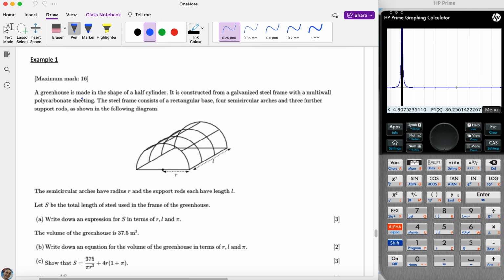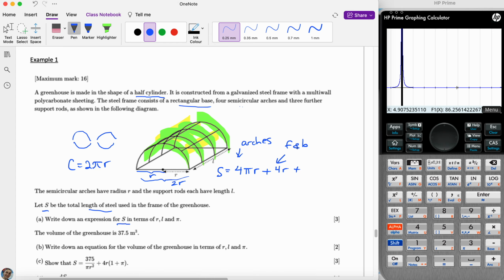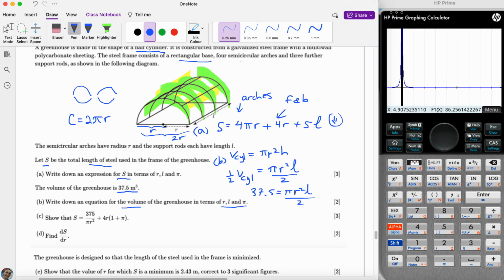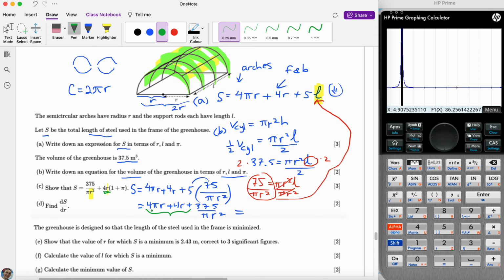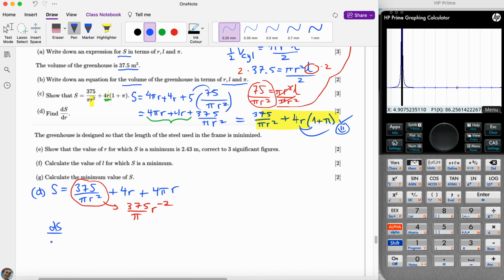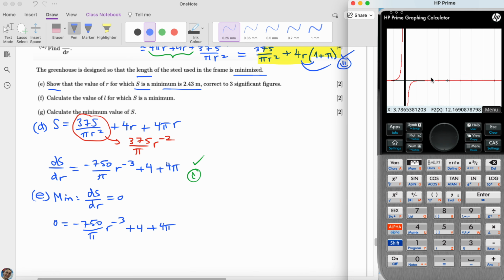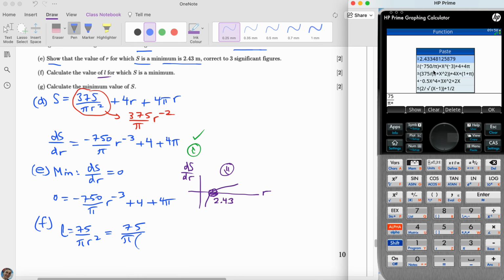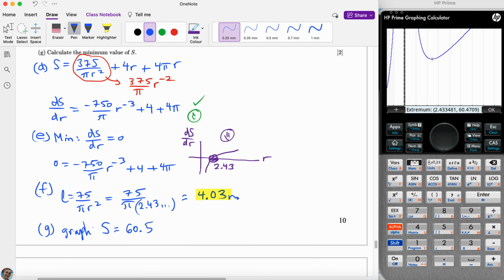Apps of Calc Day 5 Calculus with Geometry